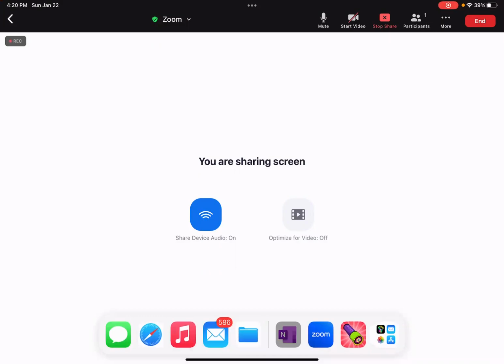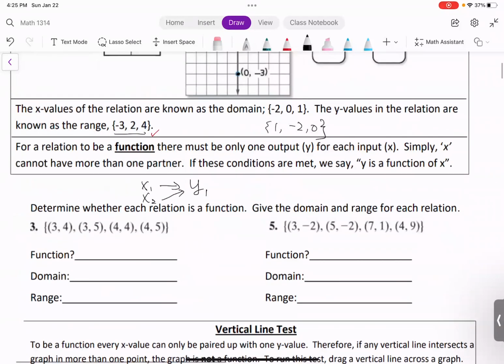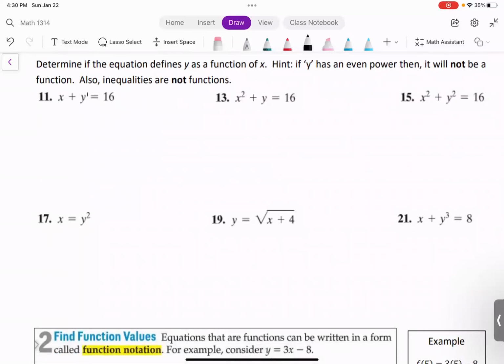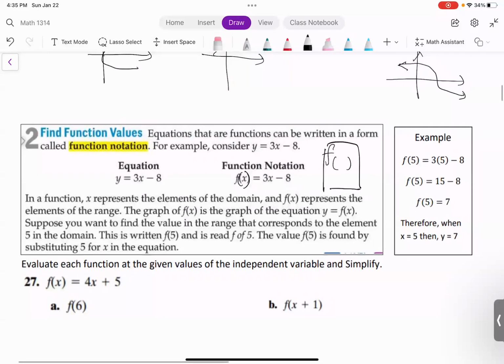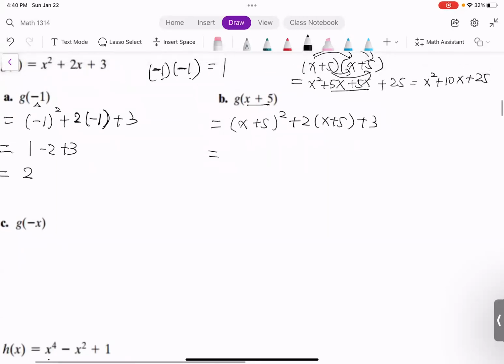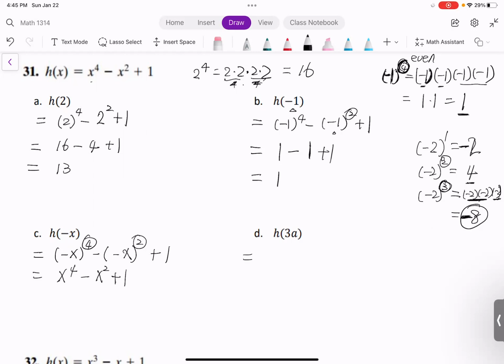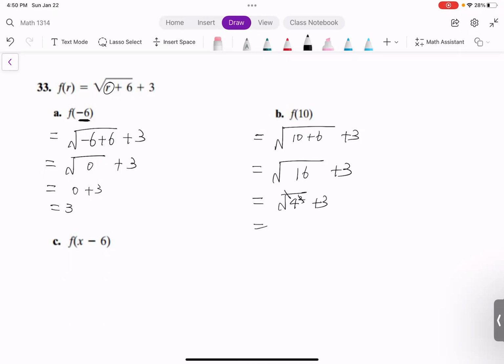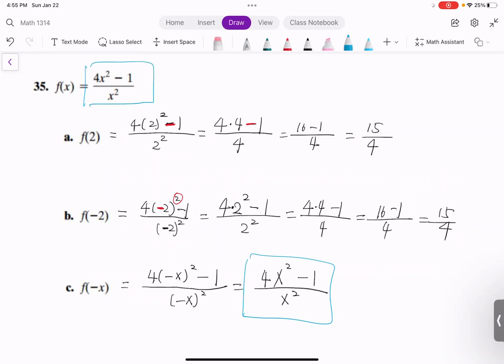Math 1314 Unit 2.1